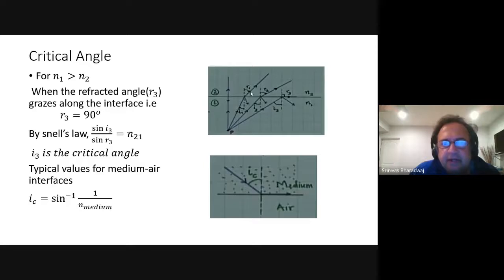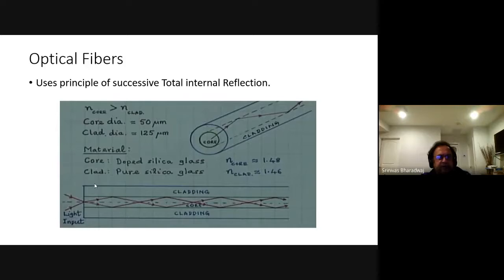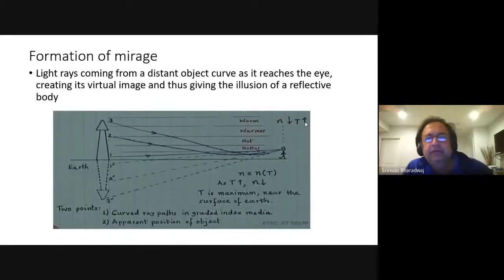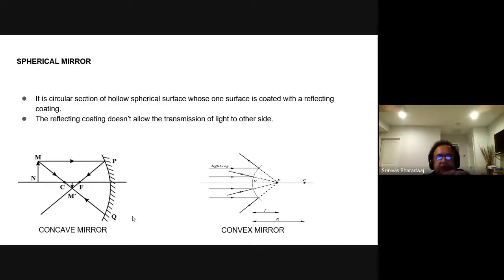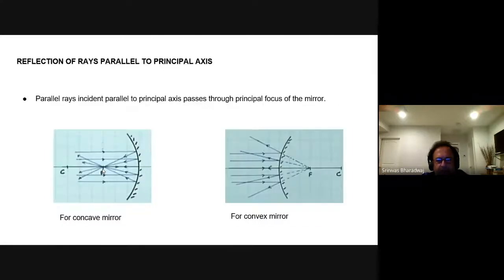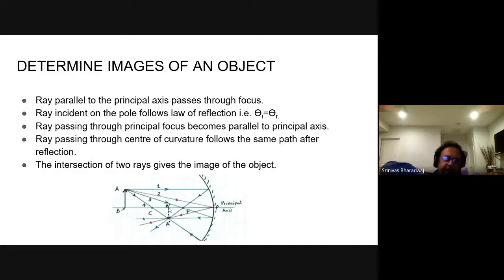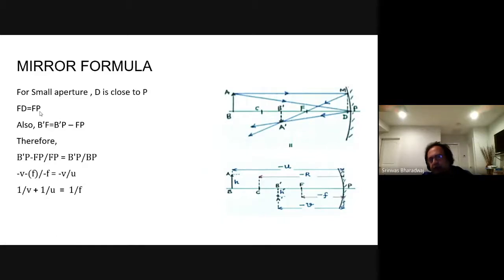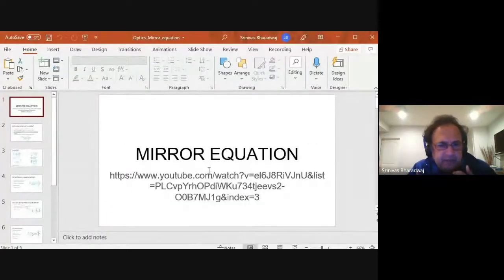Physics Live Lecture 23 SP (Mirrors & Reflection) By Srinivas Bharadwaj JEE​​​​​​​​​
Topic Name : Mirrors & Reflection
Prof name : Srinivas Bharadwaj
Conducted on : 23rd Oct 2021 7:30am - 8:30am